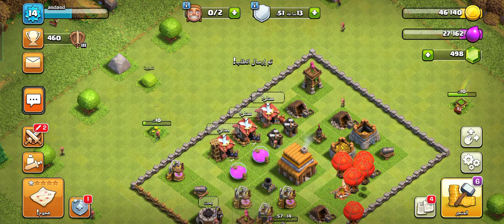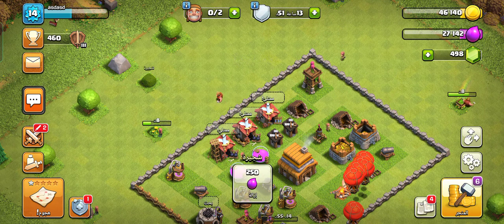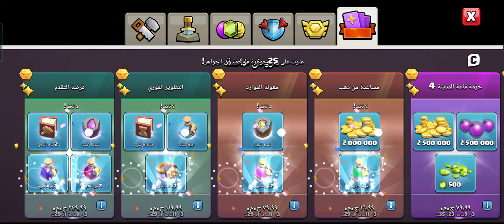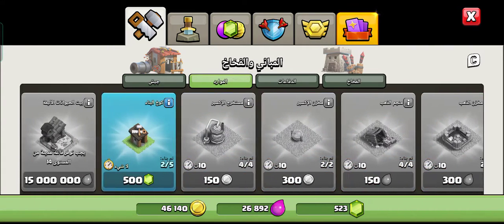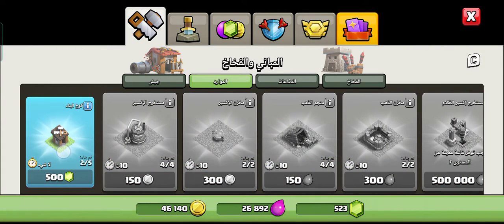game challenge clash of clans tour 46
game challenge clash of clans 46

link

An epic game about fighting strategies. Create your village, train your troops, and go into battle!

Barbarian warriors with huge mustaches, fire-spitting magicians, and other unique forces await you! Enter the world of Clash!

New features:
● Attack twice in a row without having to wait in between, thanks to Heroes' Extra Trial awarded.
● Excellent Clan UI improvements, with additional clan member activity information and ranking options.
● Additional gameplay changes, including a slider to adjust the level of music and sound effects, a faster way to move to the next Clan Match mission, and AI improvements.

Key Features:
● Join other players in a clan or create your own, and invite your friends.
● Fight with your mates in Clan Wars as a team against millions of active players from all over the world.
● Test your skills in the competitive Clan Wars Leagues and prove that you are the best.
● Form alliances and collaborate with your clan in clan matches to earn valuable magic items.
● Create your own unique combat strategy using endless combinations of spells, troops and heroes!
● Compete against the best players from around the world and reach the top of the leaderboard in the League of Legends.
● Collect resources, and take other players' loot to upgrade your village and turn it into a fortress.
● Defend your village against enemy attacks with a large arsenal of towers, cannons, bombs, traps, mortars and walls.
● Unlock awesome heroes, such as the Barbarian King, Archer Queen, Grand Warden, Royal Champion and Battle Machine.
● Develop upgrades in the lab to strengthen troops, spells, and siege machines.
● Create your own PvP experiences with friendly challenges, friendly wars, and special live events.
● Watch your clan members' attacks and defenses in real time as a spectator, or watch replays.
● Fight against the king of ogres in the single-player campaign across the kingdom.
● Learn new tactics and practice using your army and your clan's castle troops in Training Mode.
● Ride to the Builder Base, discover new buildings and characters in a mysterious world.
● Turn the builder's base into an impenetrable fortress, and beat your rivals in face-to-face battles.
● Collect exclusive hero skins and scenes to customize your village.

What are you waiting for boss? Take part in the fight today.

لعبة ملحمية حول استراتيجيات القتال. أنشئ قريتك ودرّب قواتك وانطلق إلى المعركة!

• انضم إلى ملايين اللاعبين في أنحاء العالم بينما تبني قريتك، وتكوّن قبيلة، وتنافس في حروب قبائل ملحمية!

محاربون بربريون بشوارب ضخمة، وسحرة يقذفون النار، وقوات أخرى فريدة بانتظارك! ادخل عالم Clash!

الميزات جديدة:
● شن الهجوم مرتان على التوالي دون الحاجة إلى الانتظار بينهما، بفضل منح المحاولة الإضافية للأبطال.
● تحسينات ممتازة على واجهة المستخدم في القبيلة، مع معلومات إضافية عن نشاط أعضاء القبيلة وخيارات للترتيب.
● تغييرات إضافية خاصة بجودة اللعب، بما فيها شريط منزلق لتعديل مستوى الموسيقى والتأثيرات الصوتية، وطريقة أسرع للانتقال إلى مهمة مباريات القبيلة التالية، وتحسينات خاصة بالذكاء الاصطناعي.

ميزات أساسية:
● انضم إلى لاعبين آخرين في قبيلة أو أنشئ قبيلتك الخاصة، وقم بدعوة أصدقائك.
● قاتل مع زملائك في حروب القبائل بصفتكم فريقًا ضد ملايين اللاعبين النشطين من شتى أنحاء العالم.
● اختبر مهاراتك في دوريات حروب القبائل التنافسية، وأثبت أنك الأفضل.
● شكّل تحالفات، وتعاون مع قبيلتك في مباريات القبائل لتربح عناصر سحر قيمة.
● ضع إستراتيجيتك القتالية الفريدة باستخدام تشكيلات لا حصر لها من التعويذات والقوات والأبطال!
● نافس أفضل اللاعبين من حول العالم، وابلغ قمة لوحة الصدارة في دوري الأسطورة.
● اجمع الموارد، واستول على غنيمة اللاعبين الآخرين لترقية قريتك وتحويلها إلى حصن.
● دافع عن قريتك ضد هجمات الأعداء بترسانة كبيرة من الأبراج والمدافع والقنابل والفخاخ ومدافع الهاون والجدران.
● افتح أبطالاً رائعين، مثل الملك البربري والملكة رامية السهام والآمر الكبير والبطلة الملكية وآلة المعركة.
● طوّر ترقيات في المعمل لتقوية القوات والتعويذات وآلات الحصار.
● اصنع تجارب لعب من نوع لاعب ضد لاعب خاصة بك عبر التحديات الودية والحروب الودية والأحداث الخاصة المباشرة.
● شاهد هجمات ودفاعات أعضاء قبيلتك في الوقت الفعلي كمتفرج، أو شاهد إعادات العرض.
● حارب ملك الغيلان في حملة اللاعب الفردي عبر أنحاء المملكة.
● تعلم تكتيكات جديدة وتمرن على استخدام جيشك وقوات قلعة قبيلتك في وضع التدريب.
● شد الرحال إلى قاعدة البنَّاء، واكتشف مبانٍ وشخصيات جديدة في عالم غامض.
● حوّل قاعدة البنّاء إلى حصن منيع، وتغلب على منافسيك في معارك المواجهة.
● اجمع مظاهر أبطال ومناظر حصرية لتخصيص قريتك.

ماذا تنتظر يا زعيم؟ شارك في القتال اليوم.